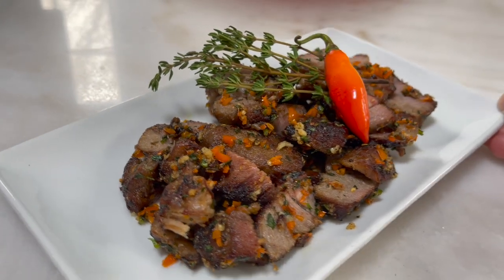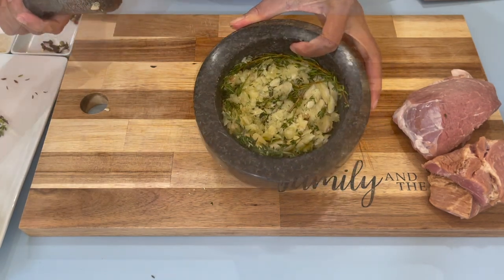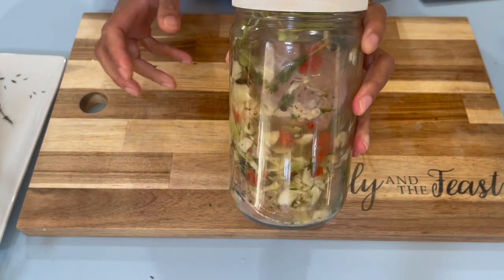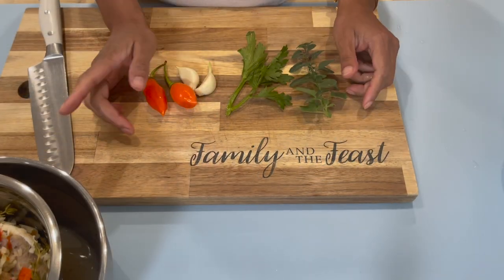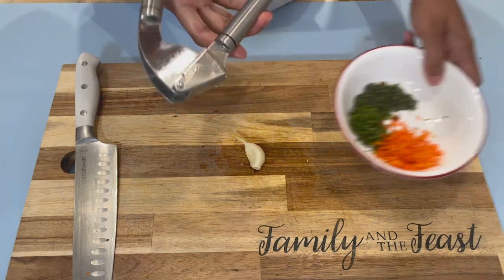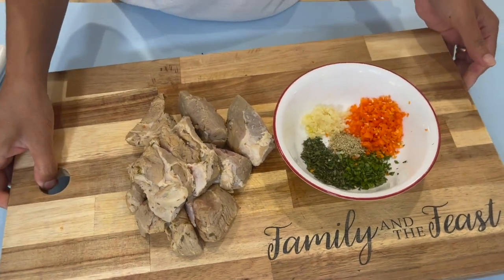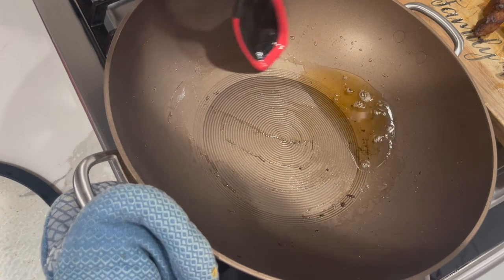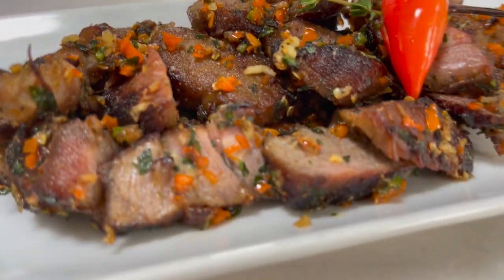🇬🇾 Garlic Pork Recipe Guyanese Style 🇬🇾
In this video you will learn how to make garlic pork.

Ingredients:
1 Lb Pork Shoulder
 White Vinegar     (Enough to your pork cover)
1/2 Cup Garlic
1/4 Cup water
3 TBSP Oil
1/2 TBSP Sugar
1/2 TBSP Salt
1 TSP Peppercorn
10 To 15 Stem Thyme
10 Clove
2 Pimento Pepper
1 Wir Wir Pepper

To fry your meat
4 To 5 Stem Of Thyme
2 Pimento Pepper
2 Clover Garlic
1/2 TSP Complete Seasoning
Celery Leaf